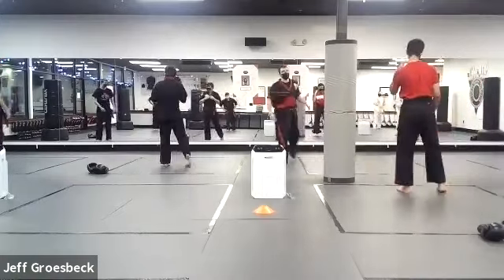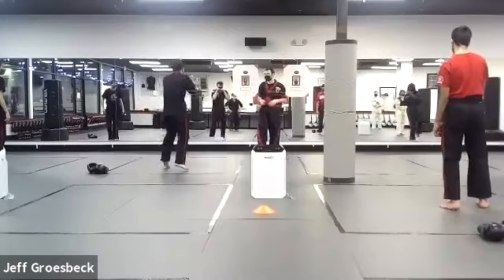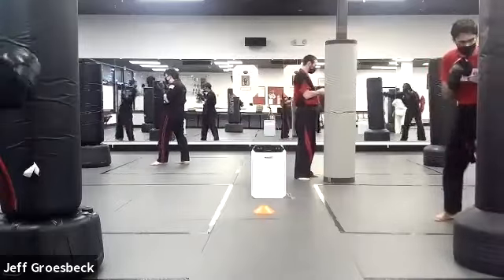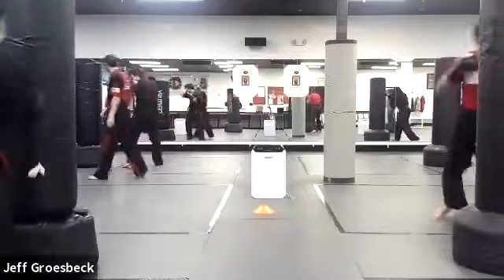Teen & Adult B day 2 17 2021